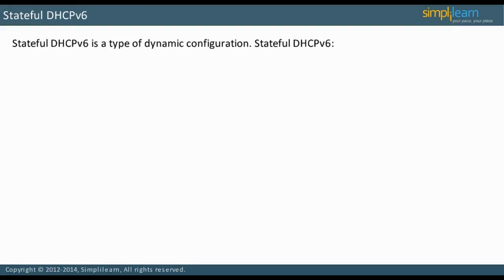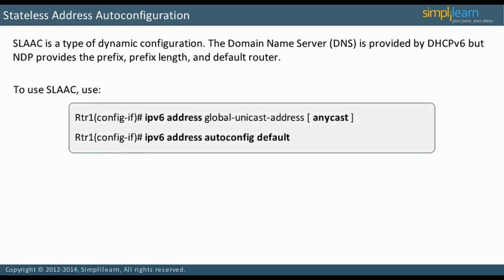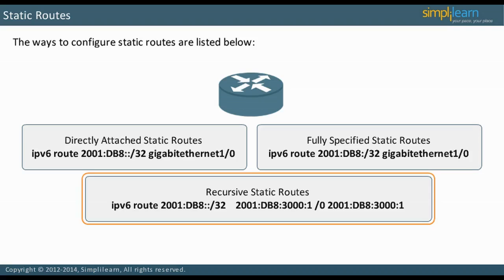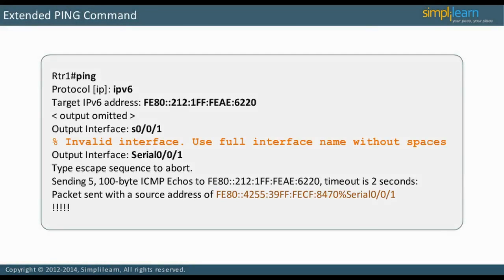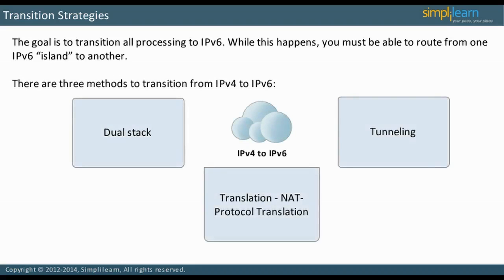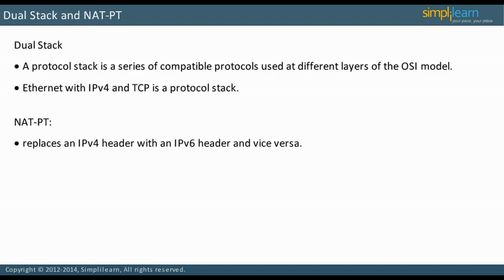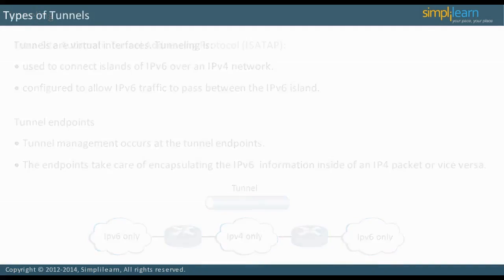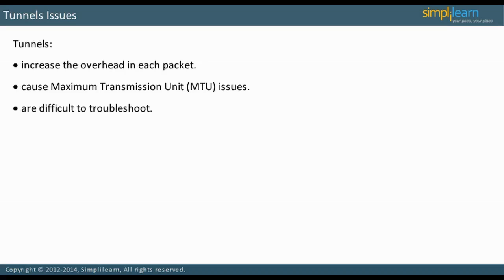16003 Stateful DHCPv6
Internet Protocol Version 6